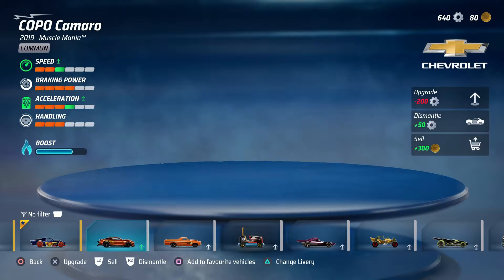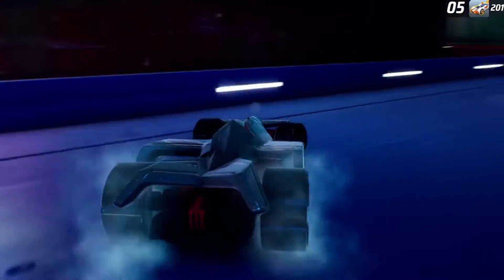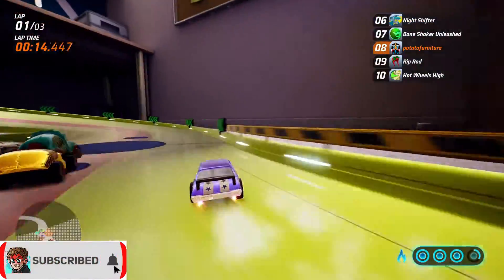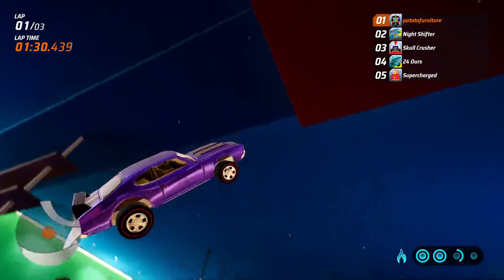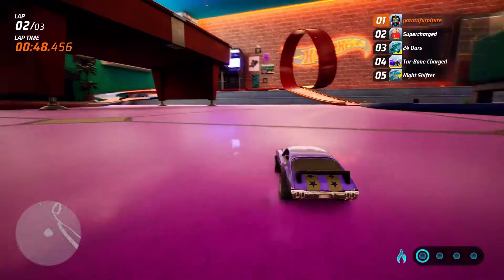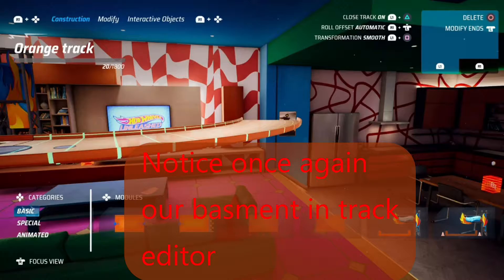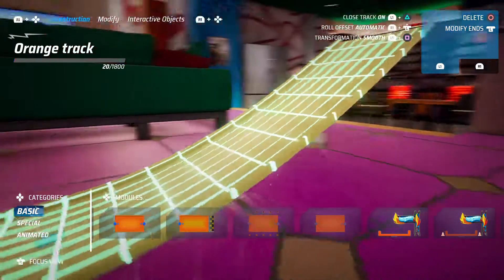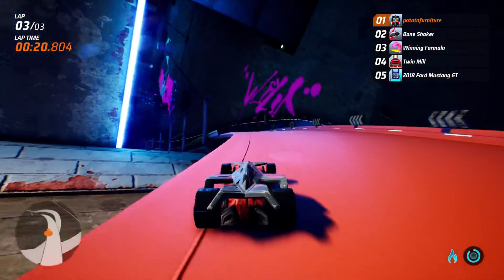POTATO REVIEWS HOT WHEELS UNLEASHED!!!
Today we are tackling hot wheels unleashed and boi what a game. Not quite what you think but you can find that out in the video hehe.
Ive signed up to Wetheplayers!! a website dedicated to reviews and you can catch any and all reviews from the Potatofurniture profile on there

Come follow me on everything to keep up with it and for more entertainment

Come join my twitch streams!! The current locked in days are Sunday and Monday with more to come soon!! We are creating a massive community to enjoy life together with  and there's multiple streamers to get around, with events and more coming very soon

I will respond to any messages from any app as best as I can and would love to hear feedback and comments about anything

Go follow Mr Reaperz Arknova streams for premium Borderlands 3 content, and quality gameplay in other games too